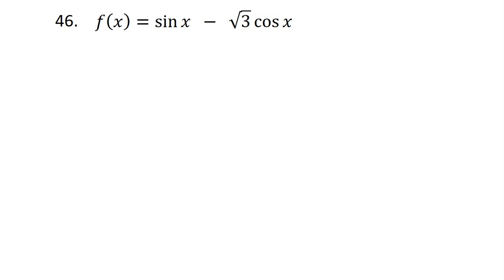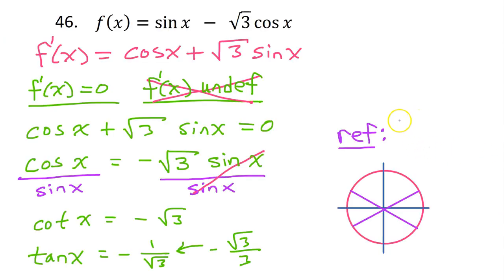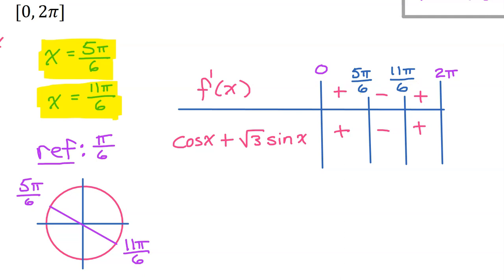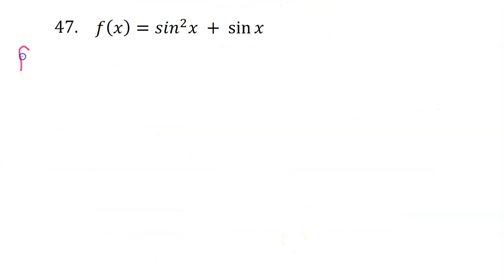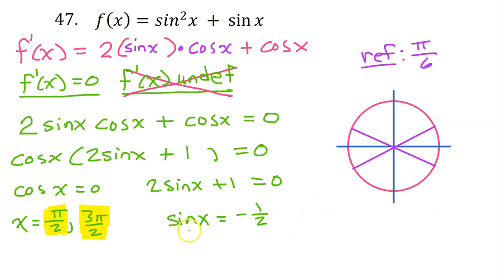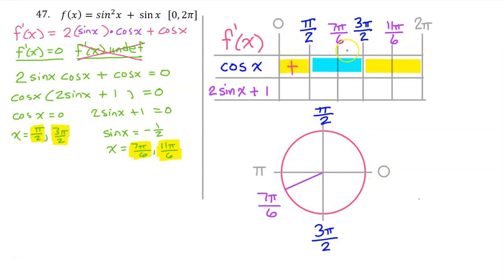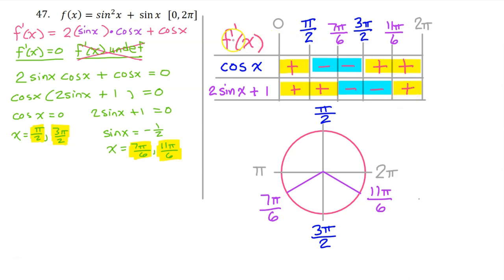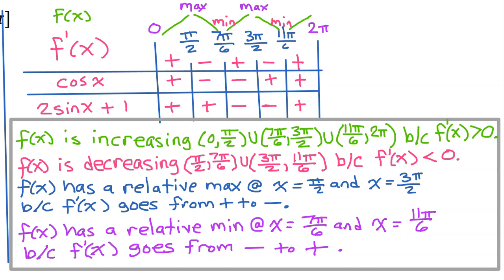3.4C - Finding Relative Extrema (Max/Min) of Trig Functions Using 1st Derivative Test [AP Calculus]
We will find all local maxima and local minima.